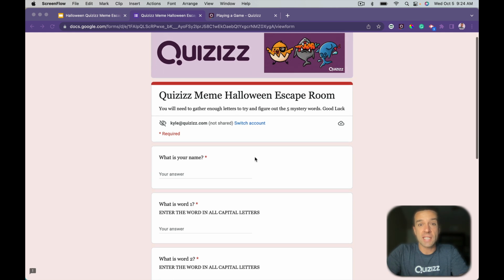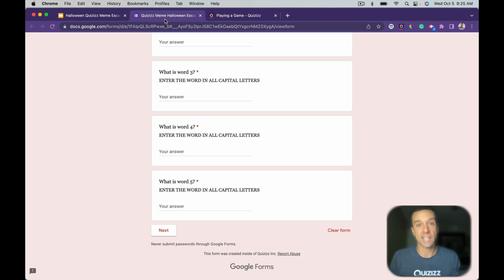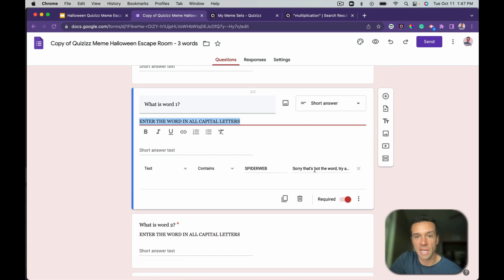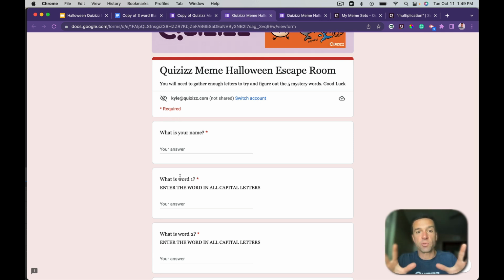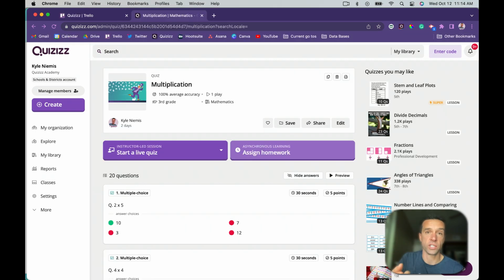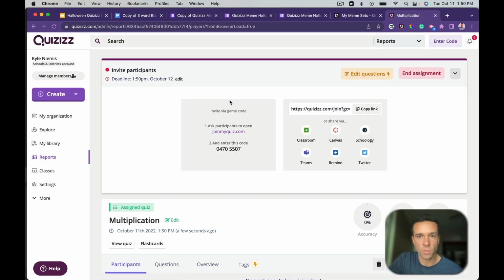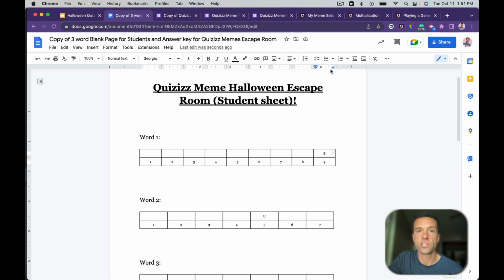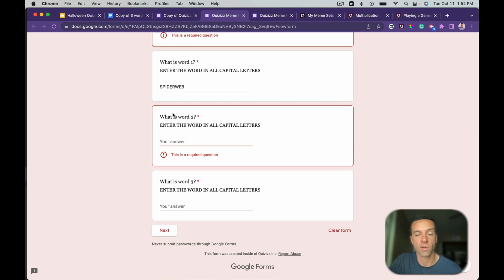How to make an escape room using Wayground (formerly Quizizz) 🔍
This video will show you how to use this resource to create an escape room!

00:00 - Introduction to this resource
00:40 - What is a digital escape room?
1:33 - Step by Step Directions for copying your resources
3:08 - How to assign it to your students
5:18 - What the students will do
6:55 - How to contact me

Deliver instruction that's relevant for every student, now with a boost from AI. 💜